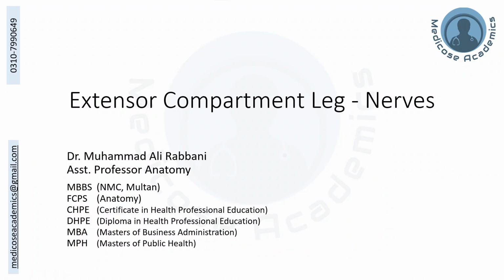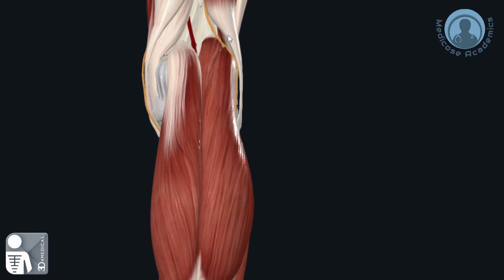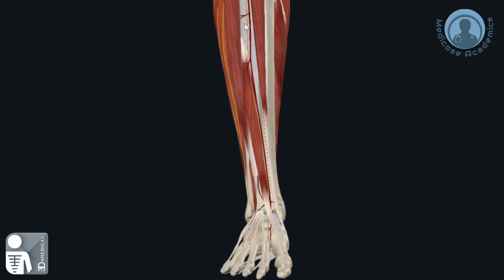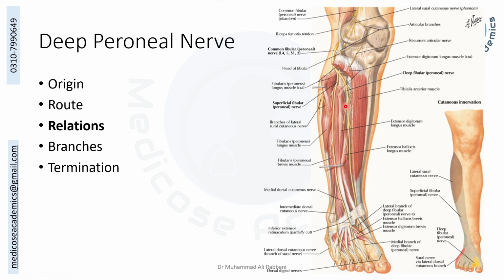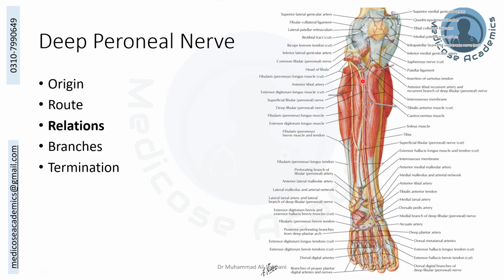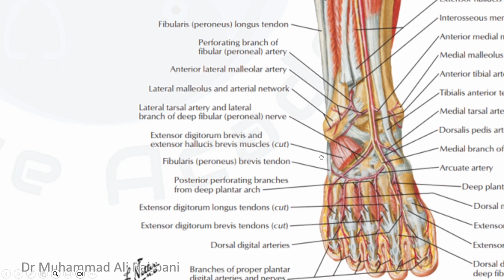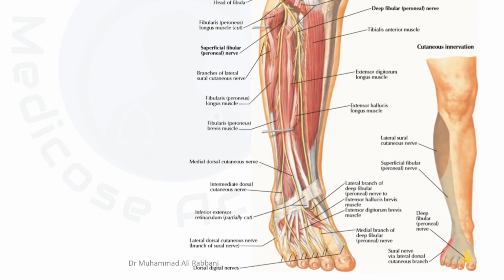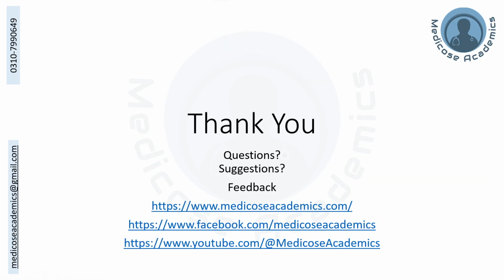Leg Extensor Compartment Nerves